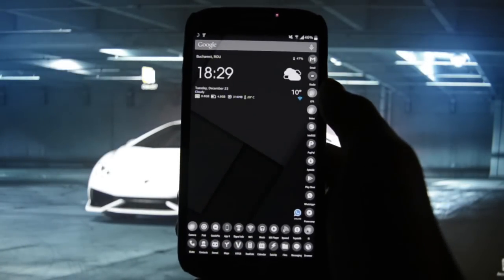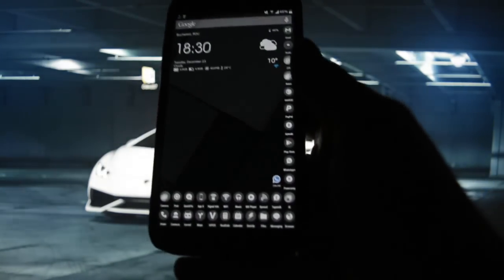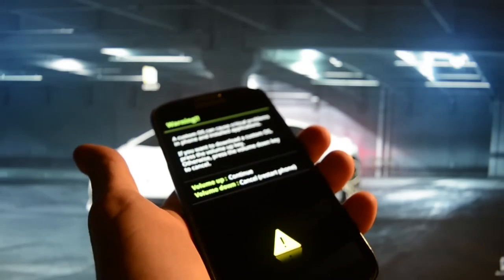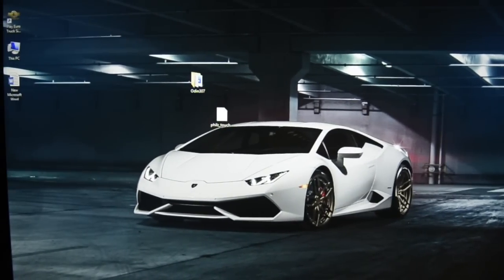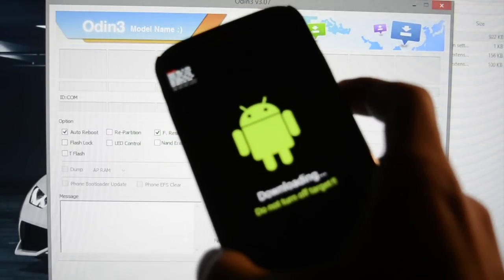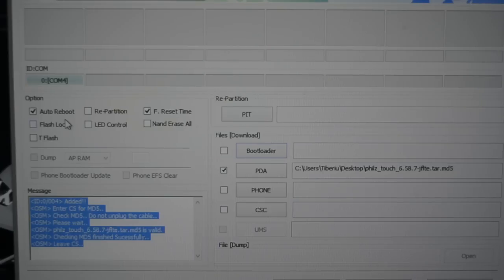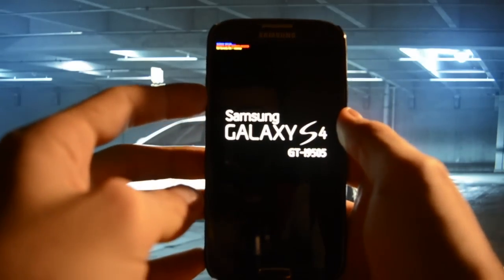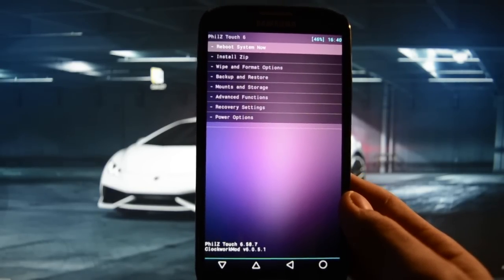How to flash custom recovery on Samsung Galaxy S4 - Philz Touch 6 Recovery - WICKED ANDROID HD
How to flash custom recovery on Samsung Galaxy S4 - Philz Touch 6 Recovery